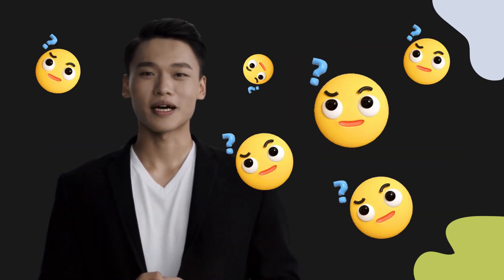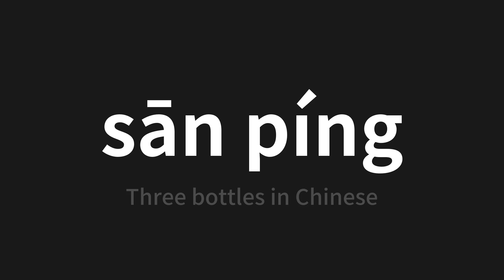How to pronounce sān píng | 三瓶 (Three bottles in Chinese)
Master the Pronunciation of 'sān píng | 三瓶' - which means : Three bottles in Chinese 📝 with @PerfectPronunciationChinese 🎓🗣️ - [Your Guide to Chinese]

Learn to pronounce 'sān píng' perfectly in Chinese with our easy and engaging tutorial by @PerfectPronunciationChinese! 📖📽️ In this comprehensive video, we provide you with native speaker examples 🗣️👂 and phonetic breakdowns 🎵 to ensure you get the pronunciation just right.